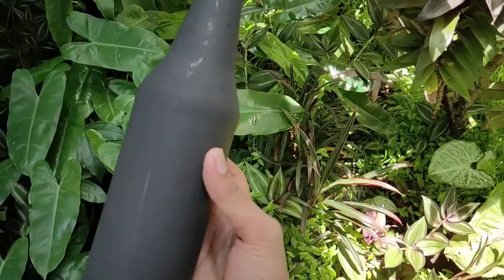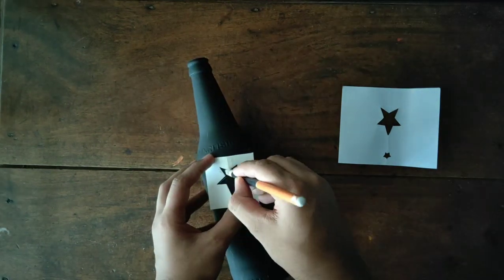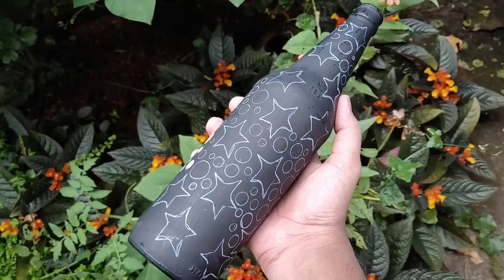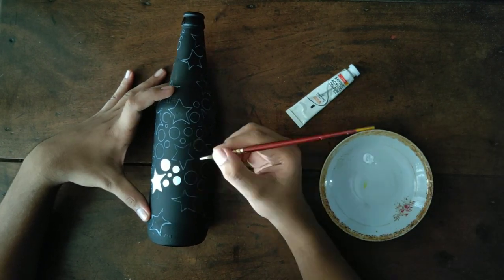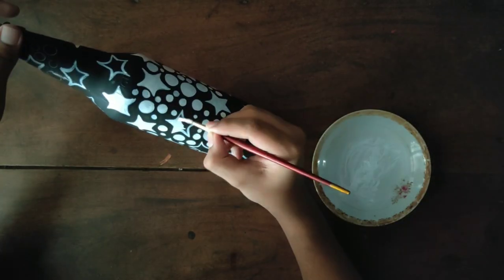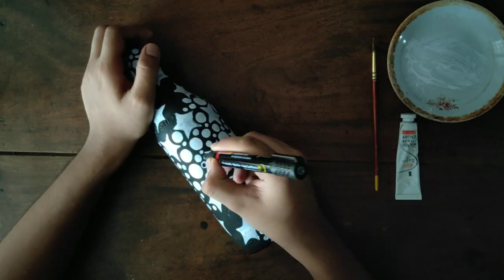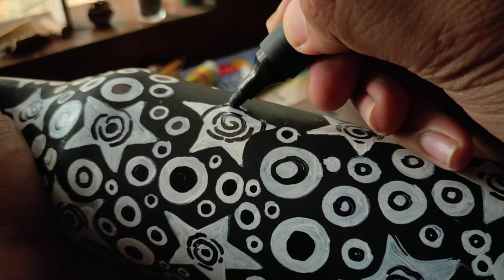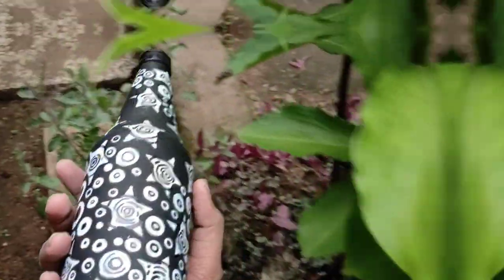EASY BOTTLE ART | BOTTLE CRAFT | DIY BOTTLE ART | GREEN TOONS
In this video I am making a special black and white bottle art. Very easy to decorate glass bottle.

Materials
Glass bottle or beer bottles
Wall paint (water based)
Acrylic colour
Permeate marker black
White pencil or glass pencil

Query Solved
Glass bottle craft
Bottle painting methods
Easy home decor
Bottle reused
How to make bottle design